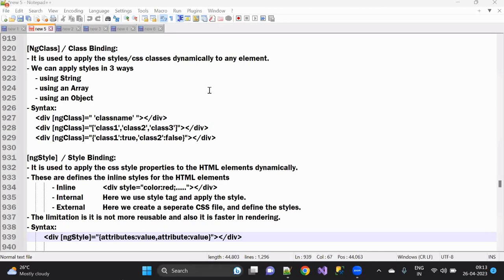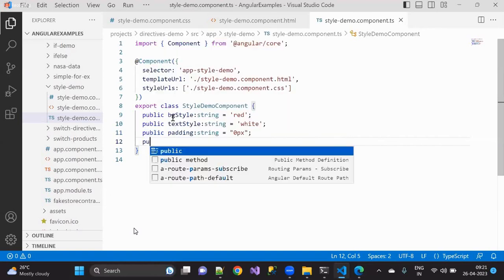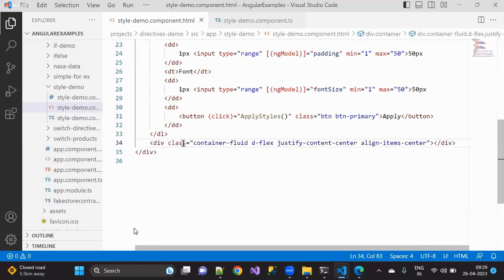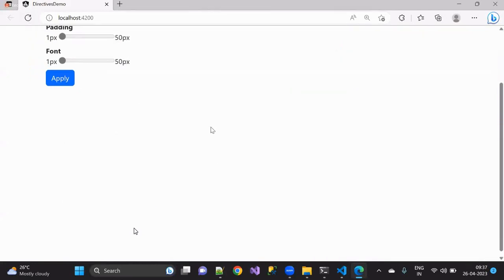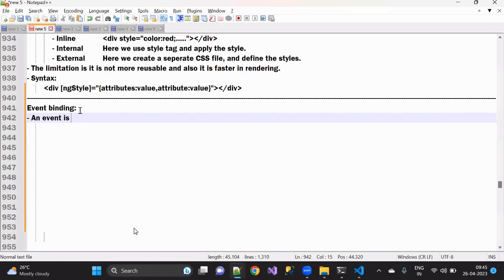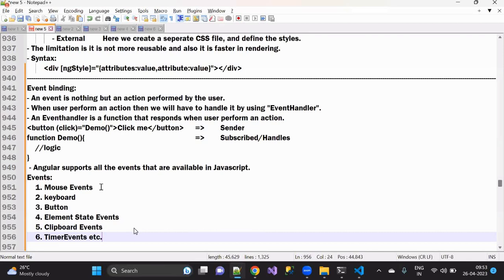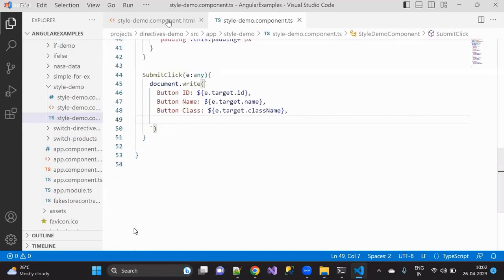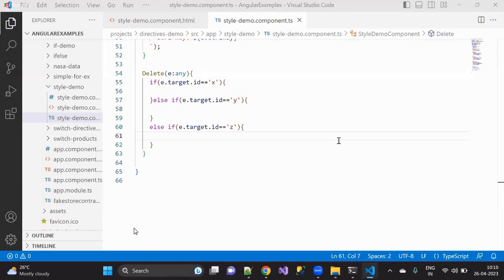Angular 26 April 2023